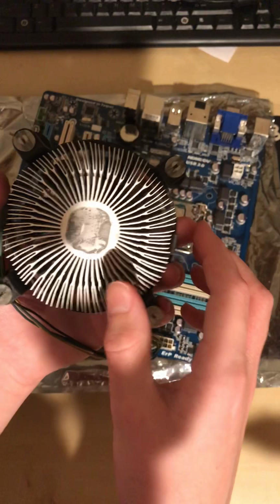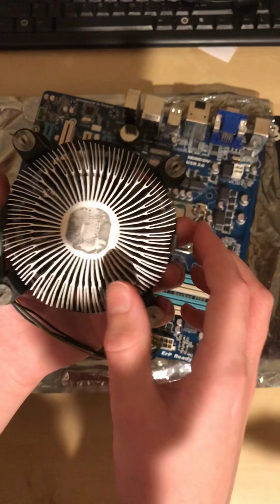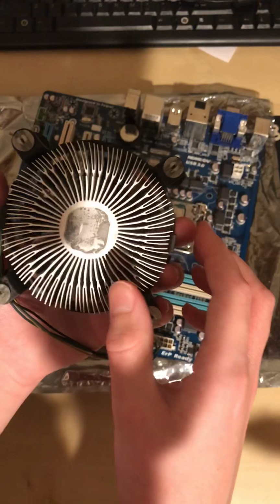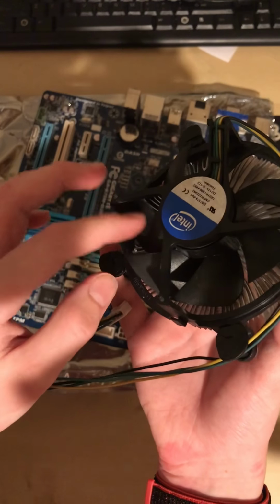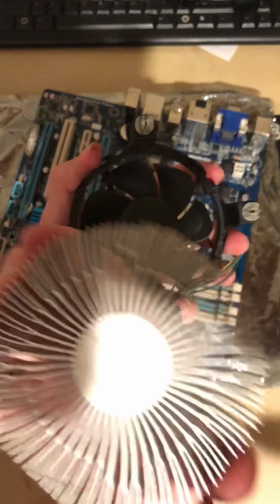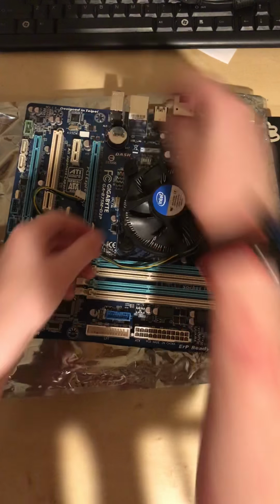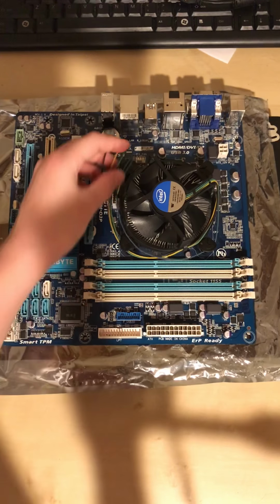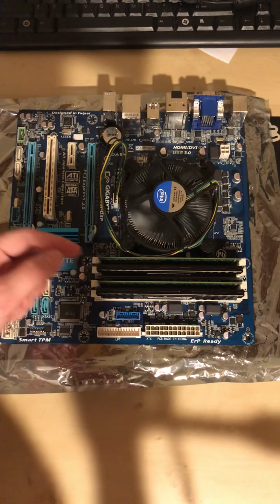How to remove/clean stock intel cooler!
$150 gaming PC vid coming soon 👀